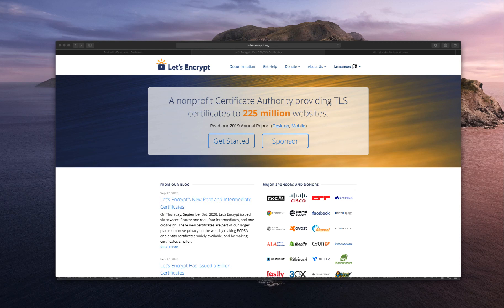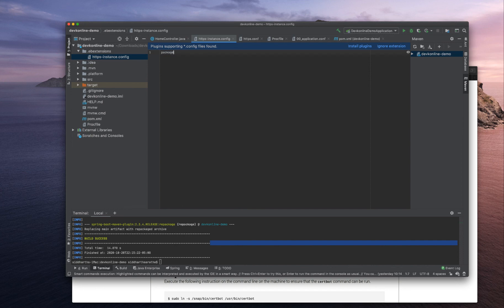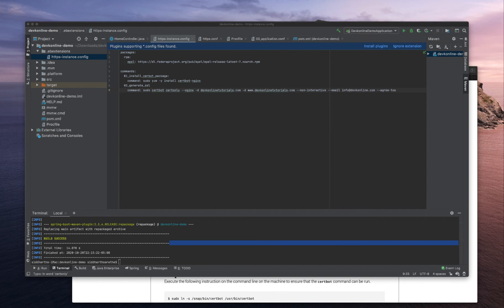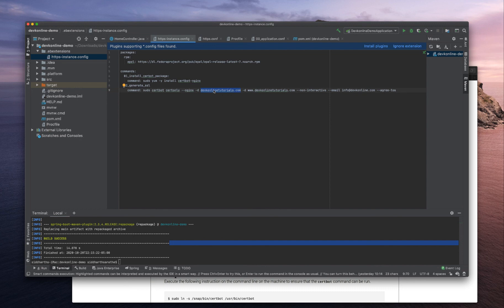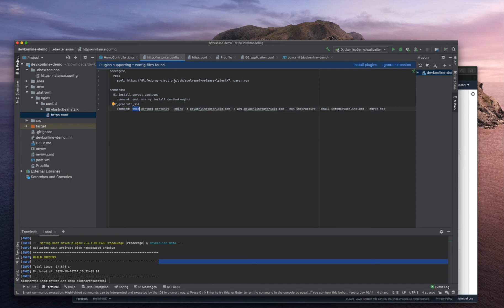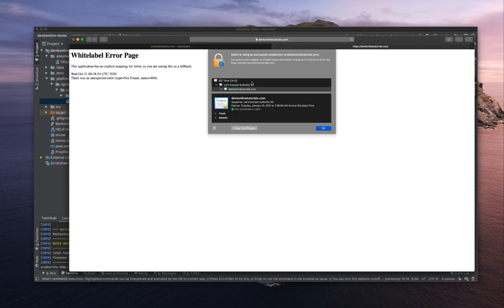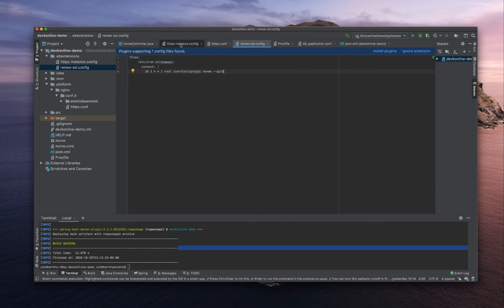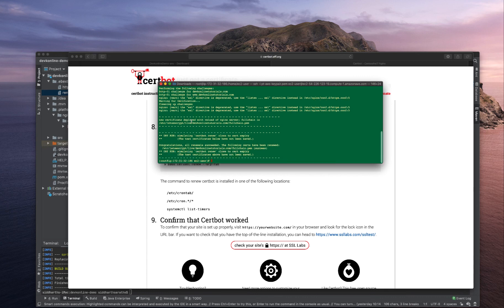Deploy Lets Encrypt SSL Certificates to ElasticBeanstalk